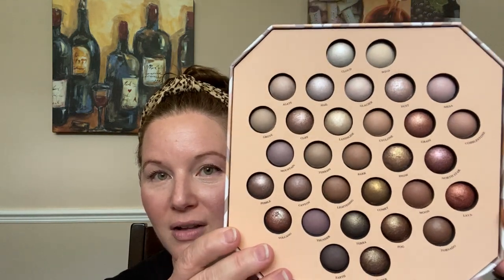Laura Geller I Mature, Fair Skin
Hi Friends! You all loved my last Laura Geller video so much that I had to try more products from her line! What’s even better?!? Woohoo!

I can’t wait to hear about what you order!

Quench & tint (shade light)

Concealer (shade porcelain)

Primer Mattify (mentioned)

Primer Rose glow

Eyeliner (eggplant)

6-piece eye brush set

Blush brush

Eye palette

Blush (ethereal rose/sateen subtle berry)

Lip liner (radiant rose)

Brows (dark brown)

Leopard headband

Black stud earrings

This does not affect your price at all. This allows me to be a resource for you! I truly appreciate anyone who chooses to use my links when making a purchase! THANK YOU!